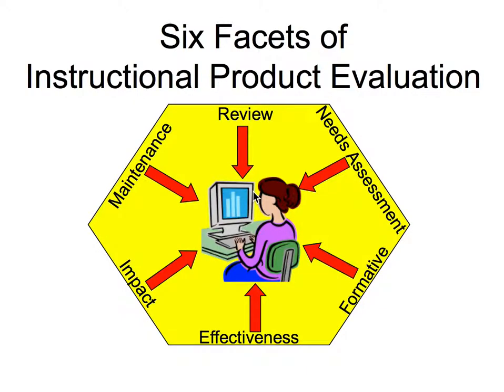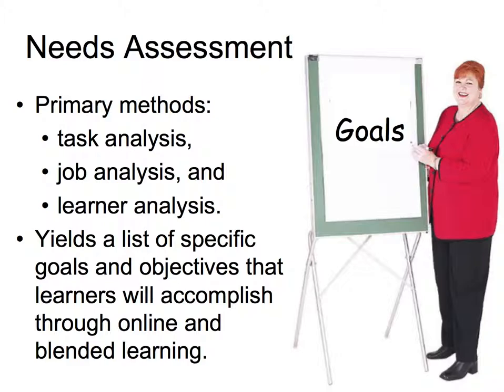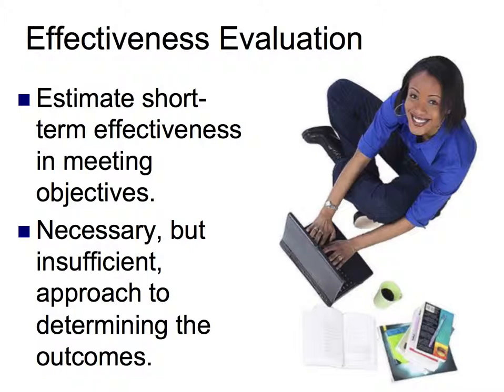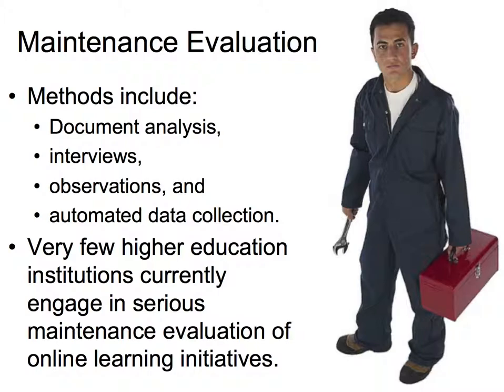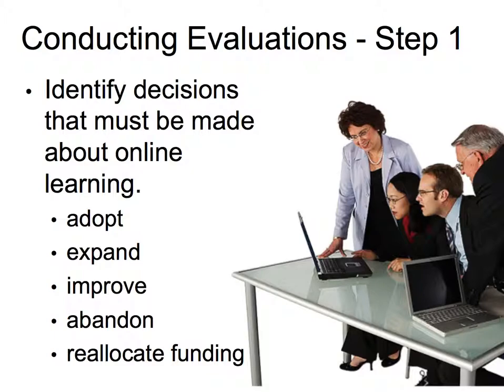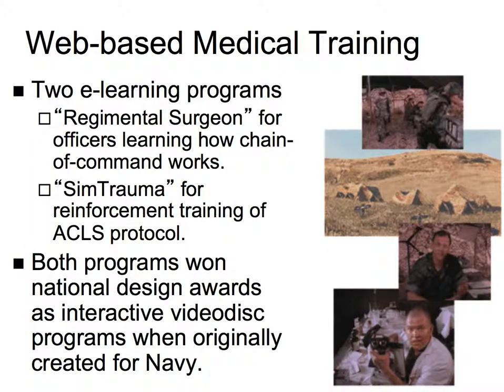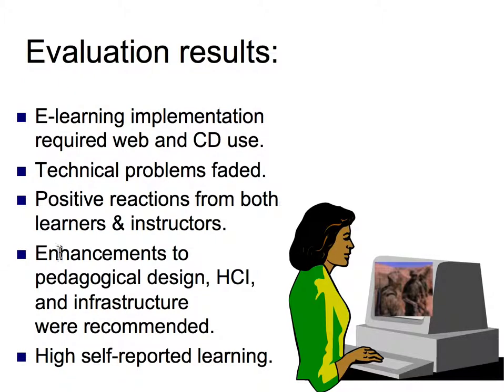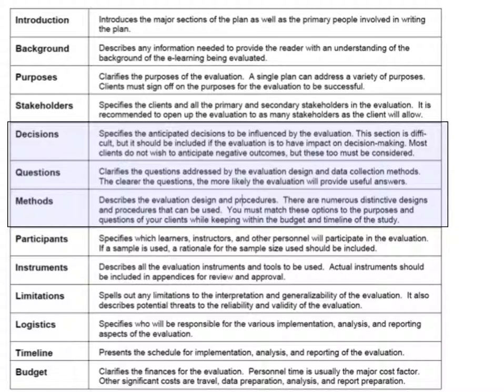6FacetsEvaluation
Based on the Book Reeves, Hedberg and Choi.